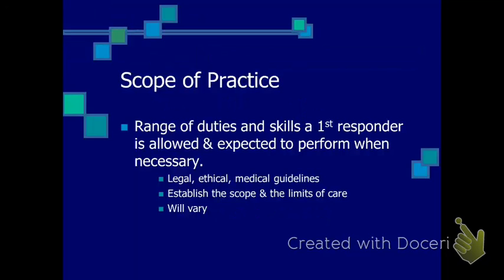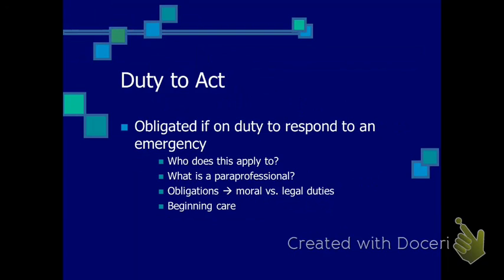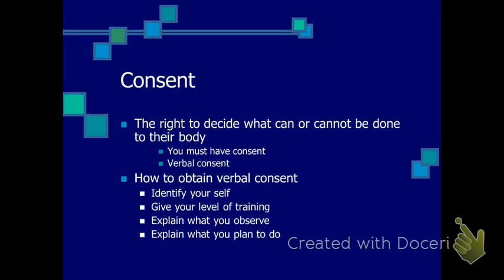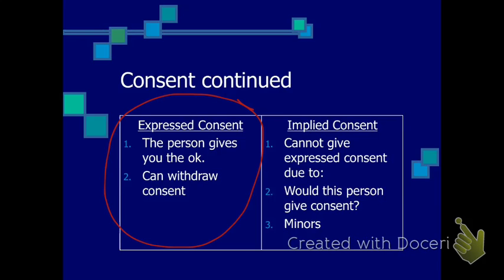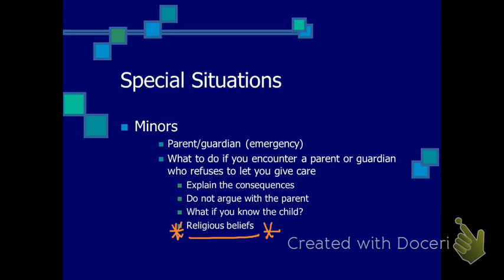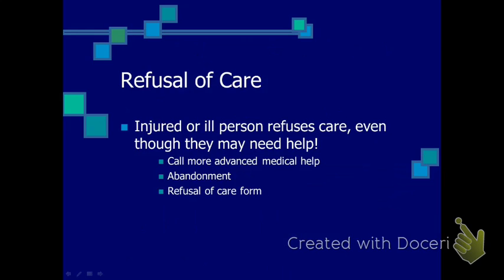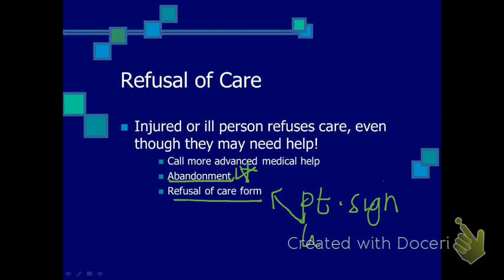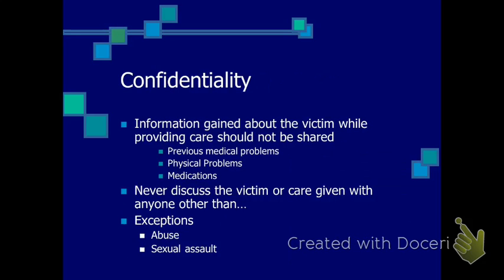chapter 3 ATR 102